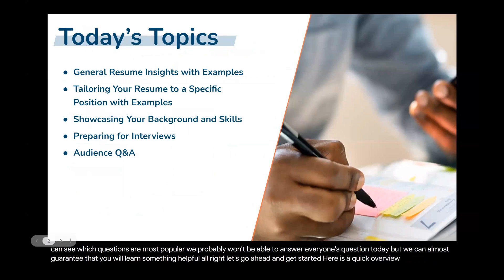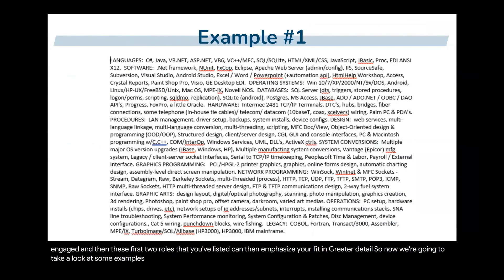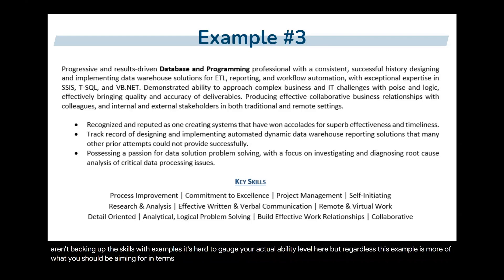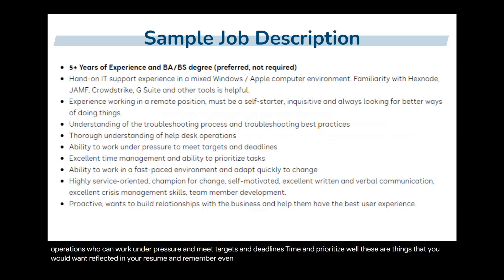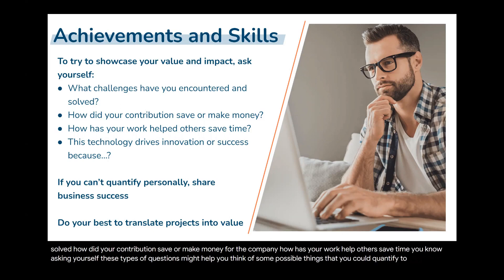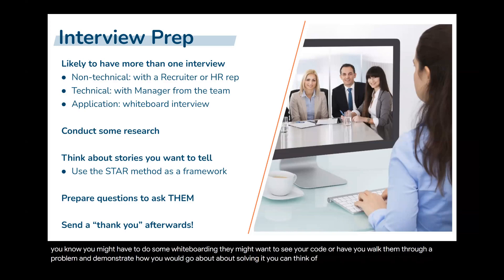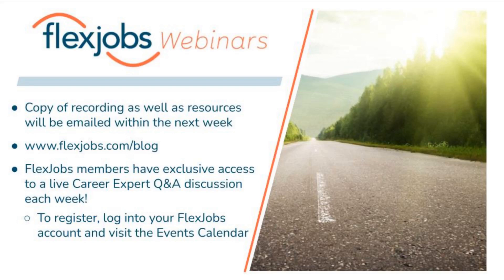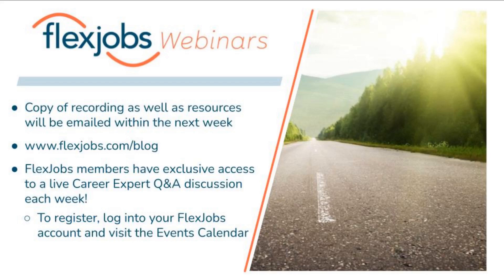Software Engineers & IT Professionals: How to Perfect Your Resume and Improve Your Interview Skills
Software engineers and developers are the creative brains behind computer programming. While some developers design and maintain the apps used in daily life, others are responsible for developing the underlying systems that control devices or networks.

Software engineers and IT professionals are ideally suited to flexible work. Because 100% of the work can usually be done online, those looking for employment in this industry can find a large variety of flexible positions, which can help make working from home for the long-term a reality. Our webinar will show you how to write your resume specifically for these types of roles and how to perfect your interview skills to land a job as an IT professional or software engineer.

Take a Tour of FlexJobs and Learn More About Our Services
The Top 100 Companies to Watch for Remote Jobs in 2024

FlexJobs is the longtime leader in helping job seekers find the highest-quality remote, work-from-home, hybrid, and flexible jobs. You can sign up for premium-level access to our database of hand-screened job listings, as well as job search and career webinars, and many other great resources! And, we offer a 14-day satisfaction guarantee if you're not happy with our services. Learn today how FlexJobs can empower your job search by visiting one of the links above.

0:00 Introduction
1:25 Today's Topics
2:50 Two Key Functions
4:39 Engaging Recruiters
7:01 Example #1
13:17 Editing Your Resume
16:28 Sample Job Description
18:43 Important Elements
23:07 Achievements and Skills
25:23 Overcoming Hurdles
27:47 Interview Prep
33:08 Action Steps
33:48 flexjobs Webinars